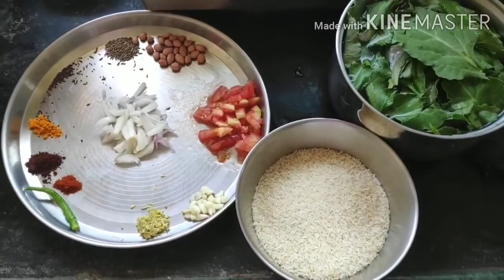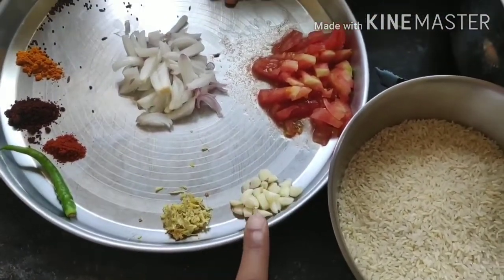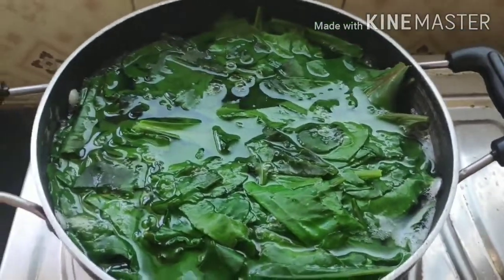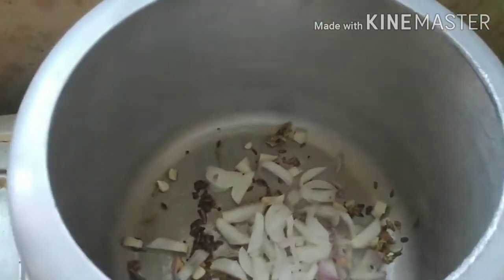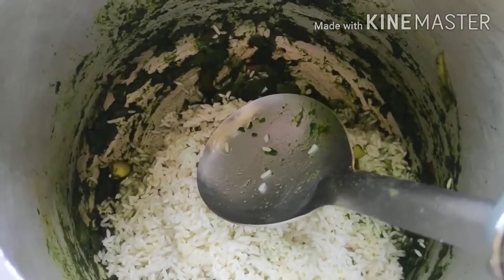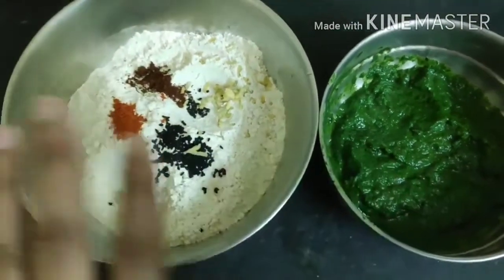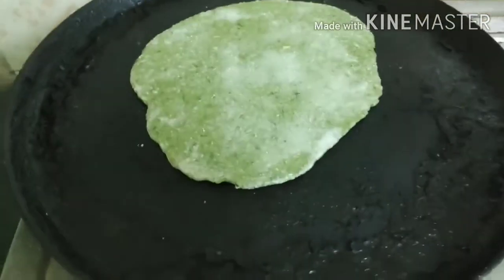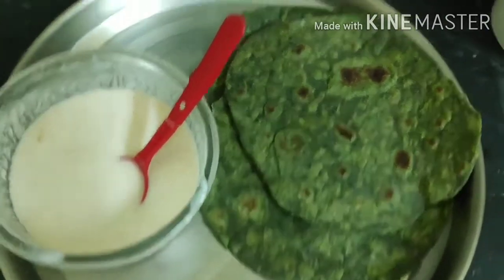Green Rice and Green Paratha 💚💚 || Spinach special preparation || Styloo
Dear all,

We all know the numerous benefits of having spinach, but there are many who doesn't like it because of its smell. So here I have come up with two amazing spinach preparations which are super tasty and also at the same time has all benefits of spinach 💚

Do watch the complete video for full recipe🥰

Take care 😘